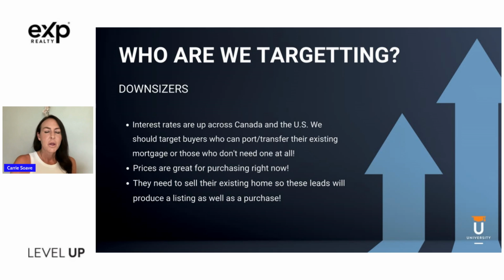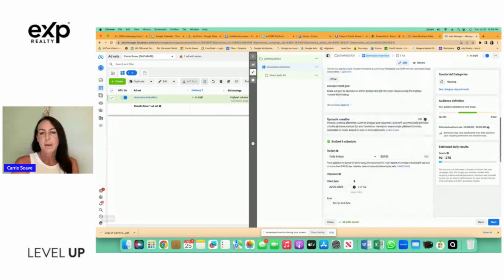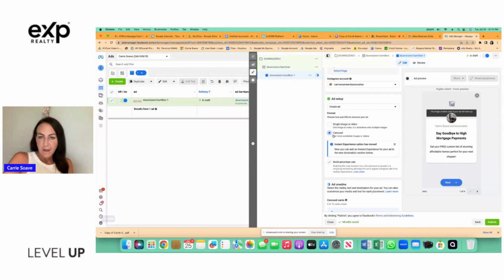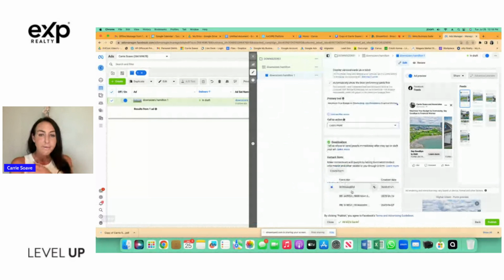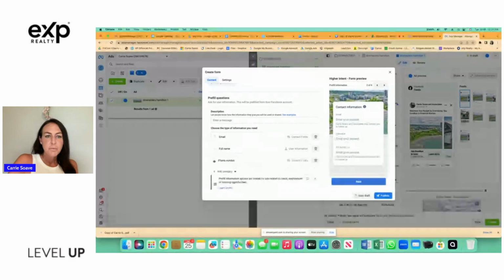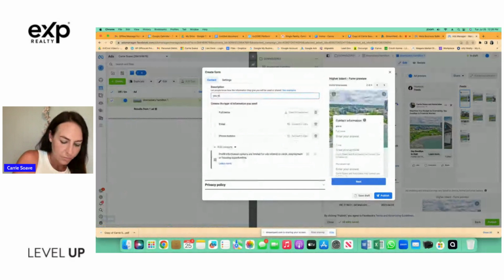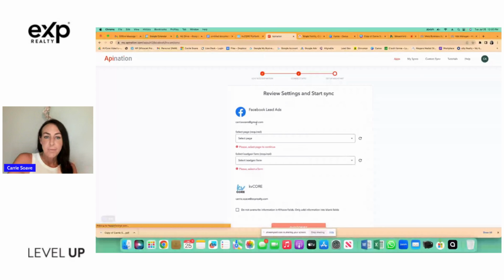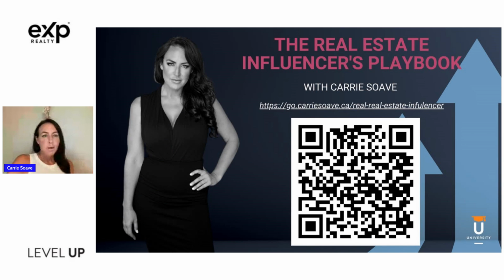The Ad You Should Be Running NOW!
🚀 The Ad You Should Be Running NOW! - Carrie Soave

📌 About This Class:
"Carrie Soave IS the advertising guru you've been waiting for! In this game-changing YouTube video, Carrie delves deep into the art of crafting ads that resonate, engage, and convert. With her wealth of experience and proven strategies, she unveils the ad you should be running right now to supercharge your brand's success. With detailed steps to follow and specific calls to action, Carrie breaks down the essential elements that make ads truly effective in today's competitive market. Don't miss out on this invaluable opportunity to elevate your advertising game and achieve unparalleled results with Carrie Soave!"

🎨 Explore strategies for creating the perfect AD, enabling you to stand out in a crowded marketplace and resonate with your ideal customers.

☄️ Seize the Opportunity:
Ready to take your brand to the next level and convert more leads?

✏️ Chapters
0:00 Intro
0:30 Who Are We Targeting?
1:10 Let's Get Started
2:30 Naming The Campaign
3:00 Common Problems
4:45 Budget
8:00 Carousel
9:50 Upload Images
12:40 Call To Action
16:00 Questions
17:05 Privacy Policy
20:30 Publish Your Form
22:25 Ad Copy
23:00 Automate
24:50 Mapping Page
27:30 Tags
30:00 Contact Me